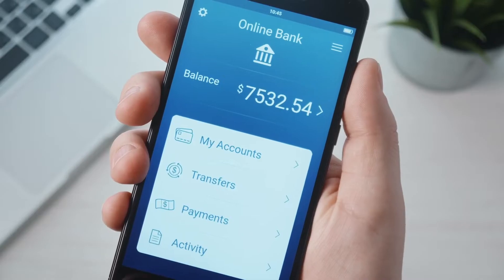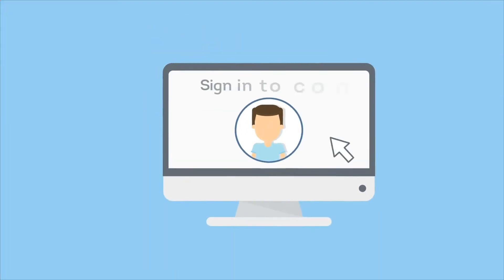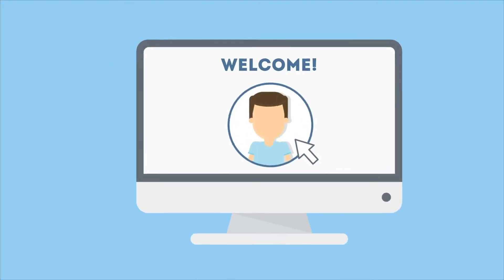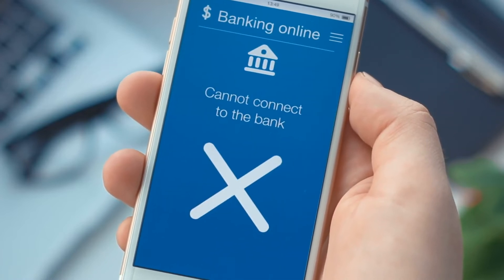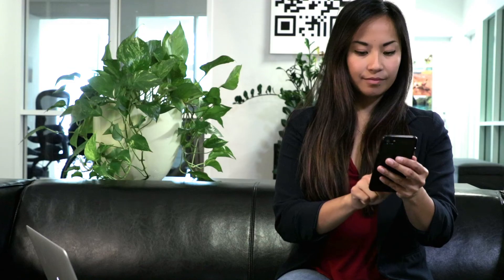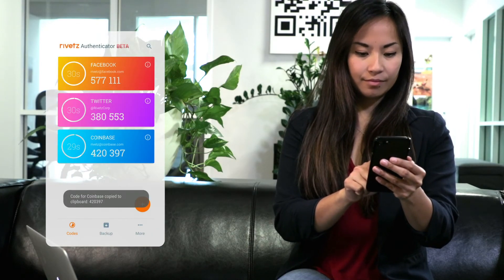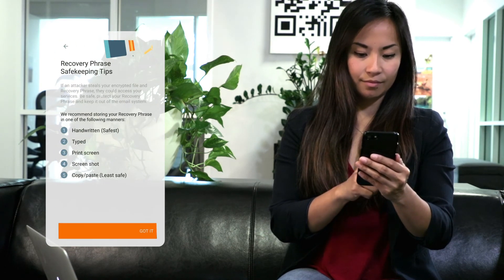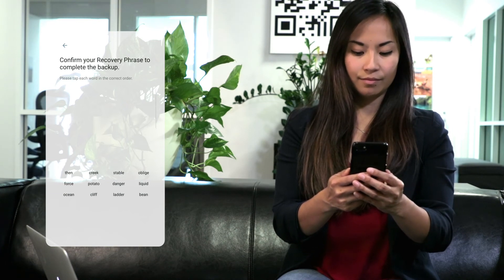Rivetz Authenticator: Hardware-level security for your 2FA codes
Two-factor authentication is really important because the traditional username-password login is no longer secure enough. But if you lose access to your 2FA app, it can be a nightmare. Rivetz Authenticator is the first 2FA app that offers backup and recovery of your codes, and has hardware-level security.